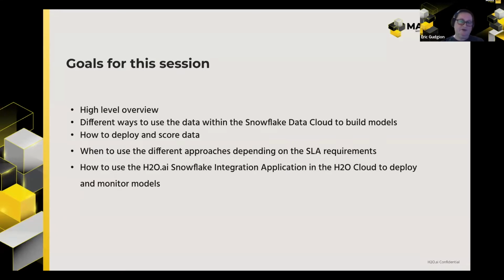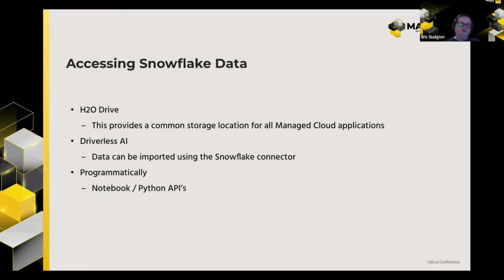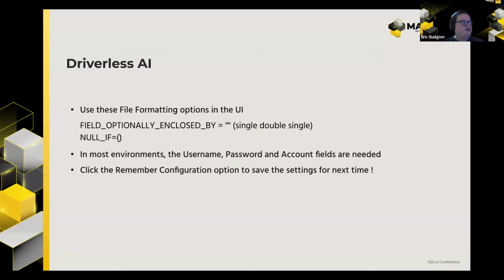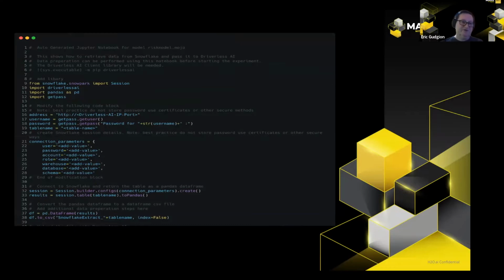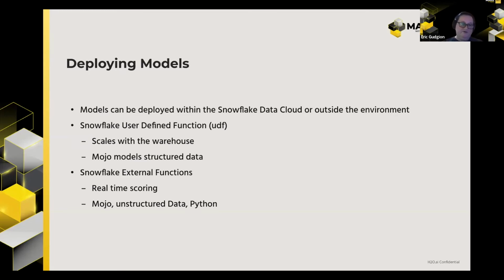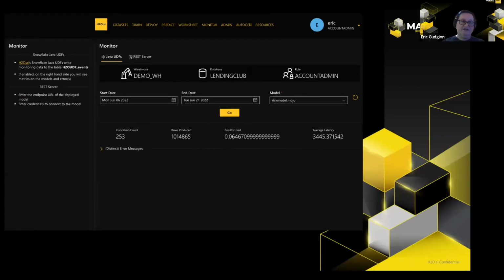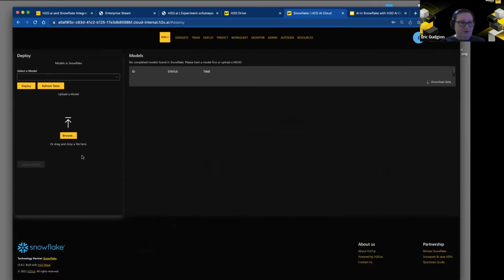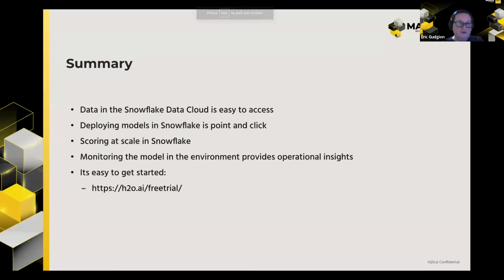Make with H2O.ai: AI in Snowflake with the H2O AI Cloud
Make with H2O.ai session on AI in Snowflake with the H2O AI Cloud

0:00 Introduction
1:22 Overview of the Snowflake Integration with H2O.ai
5:09 Accessing Snowflake Data
6:32 H2O Drive
11:20 H2O Driverless AI
13:27 Training Models
20:25 Deploying Models
23:38 Scoring Models
27:13 Monitoring Models
29:18 Demo
39:32 Concluding Summary